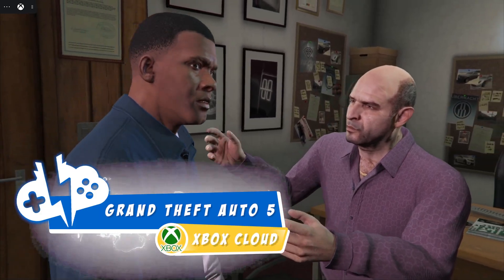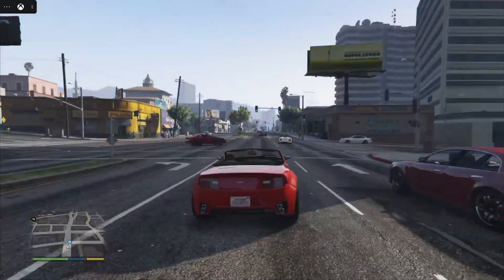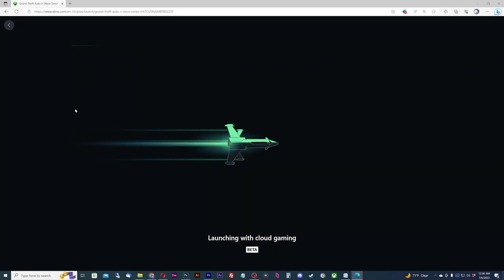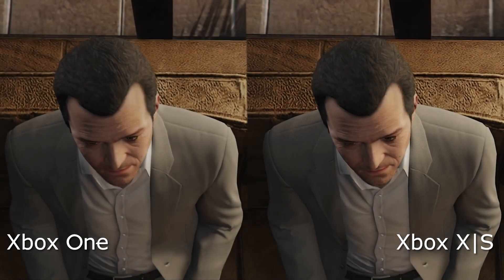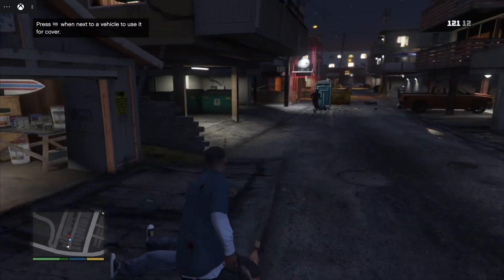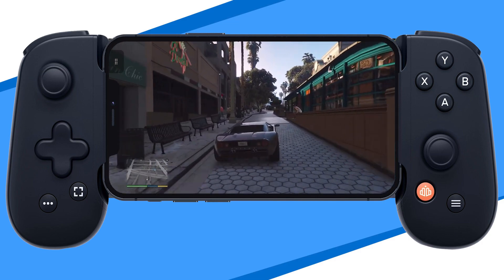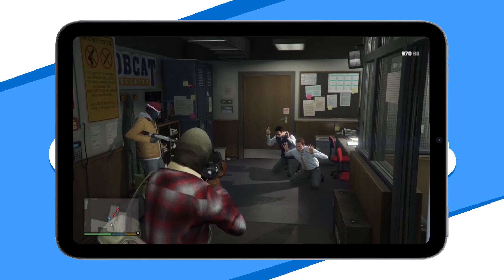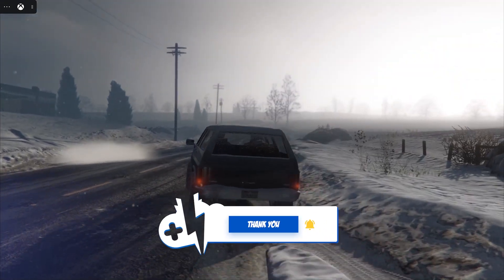GTA 5 on XBOX Cloud | BEST Way to Play on MOBILE?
GTA 5 is BACK on Xbox Game Pass. This is only the console versions so this means it is available for Xbox One and the Series X and S. Plus, they also made both versions available for Xbox cloud! This means you’ll be able to play GTA 5 on your mobile device in the palm of your hand. Want to know all the details?